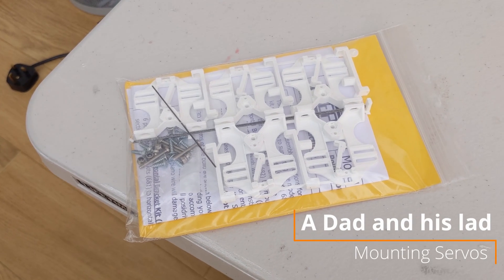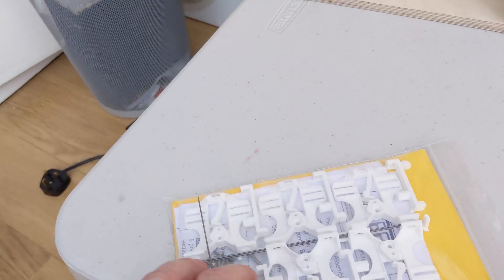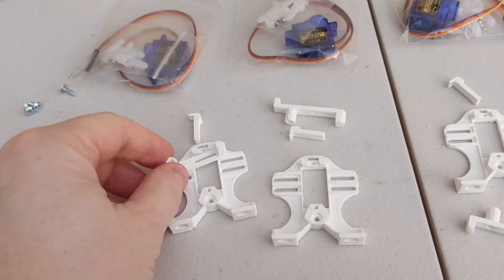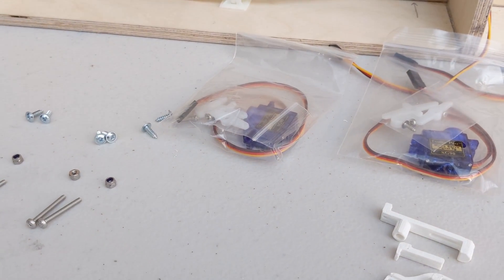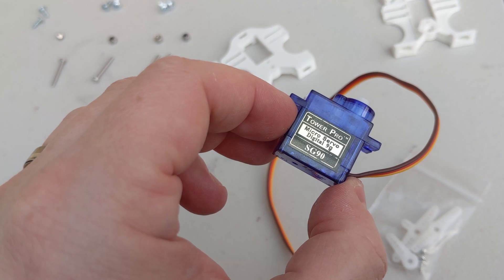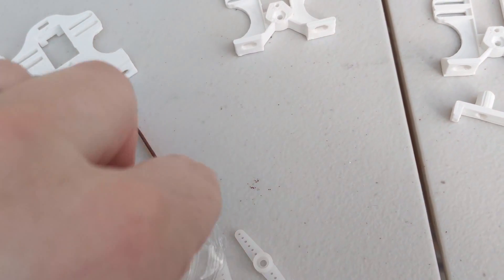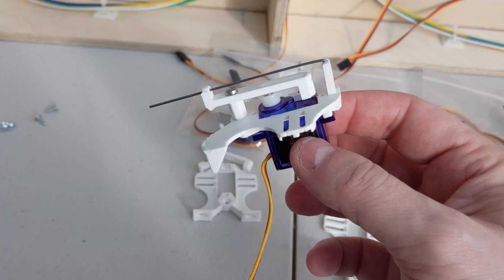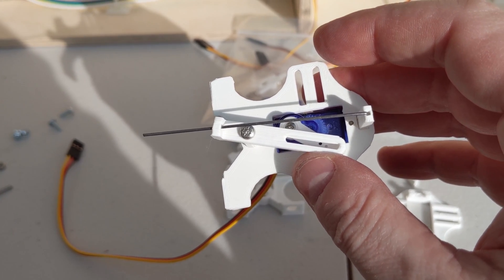Building MERG Servo Mounts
In this video we're putting together the MERG Micro Servo mount (kit 681) available to MERG members.

And of course, when I say 'spruce' in the video I actually mean sprue!